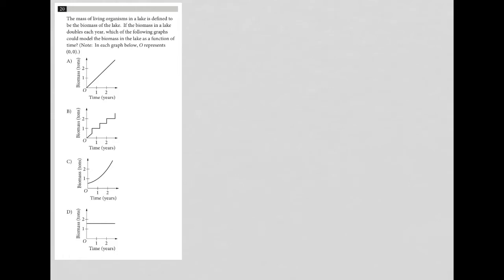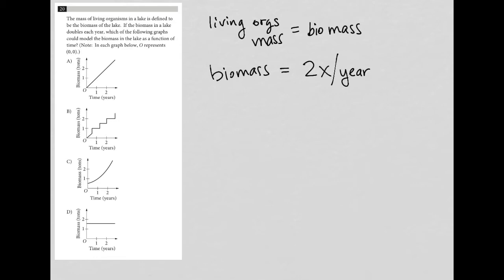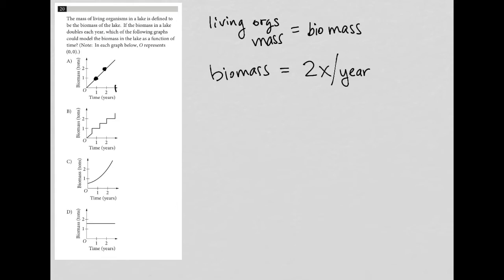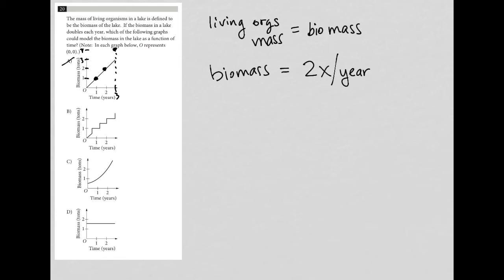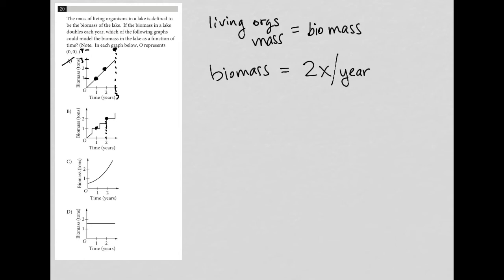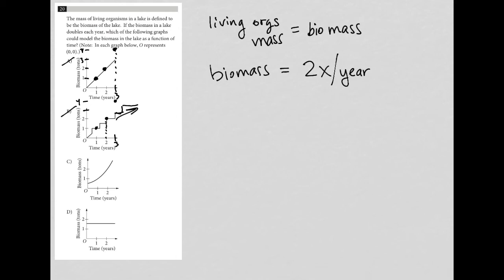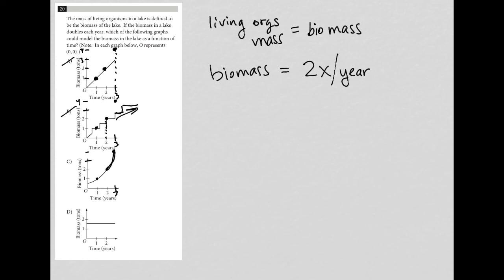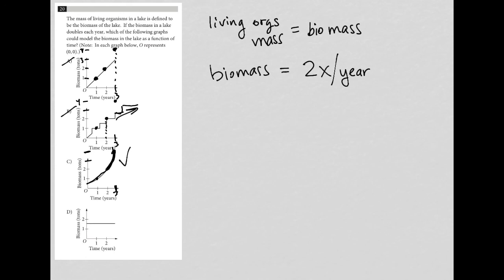The mass of living organisms in a lake is defined to be the biomass of the lake. If the biomass...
Official SAT Test 4, Section 4, Question 20:

The mass of living organisms in a lake is defined to be the biomass of the lake.  If the biomass in a lake doubles each year, which of the following graphs could model the biomass in the lake as a function of time? (Note: In each graph below, O represents (0,0).)